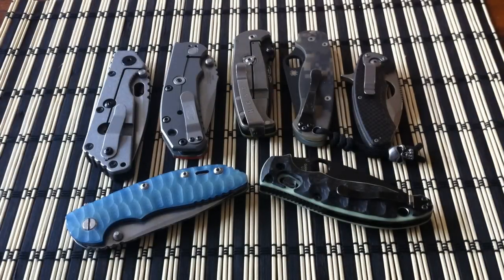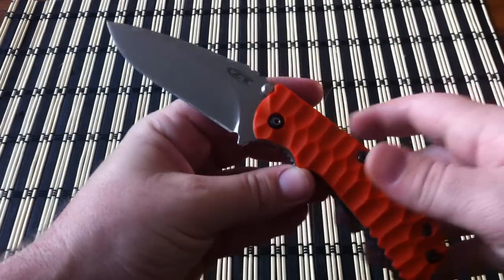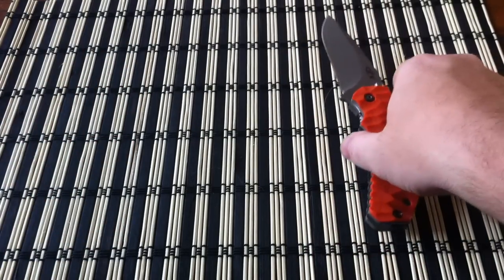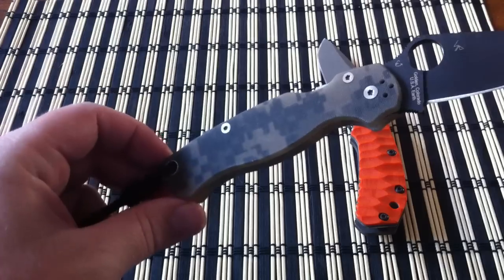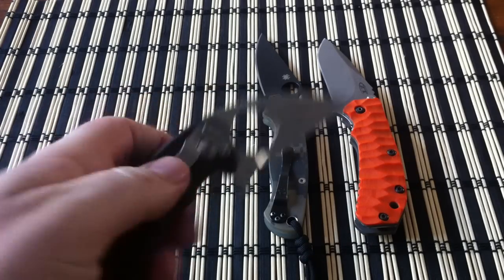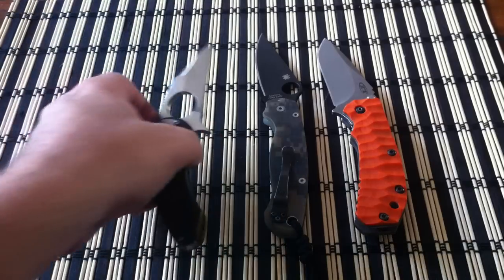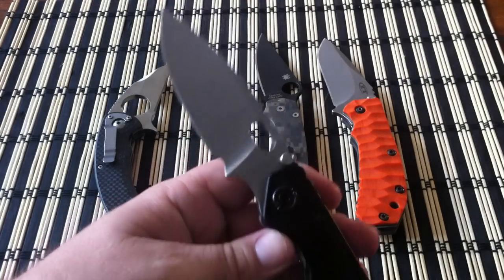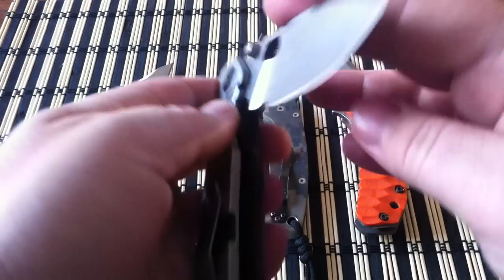EDC Rotation part. Uno